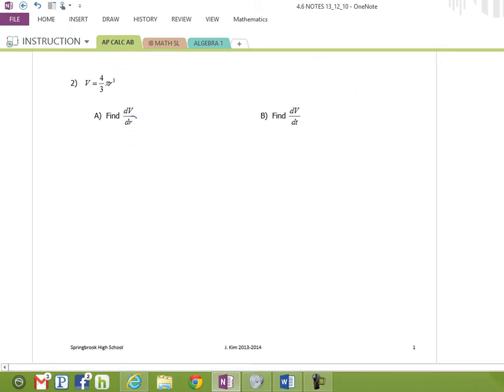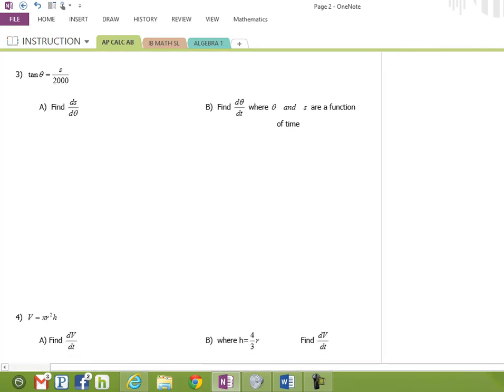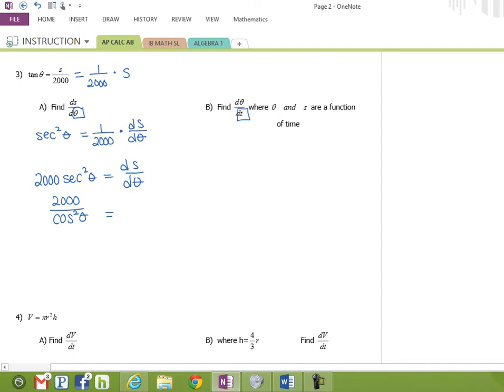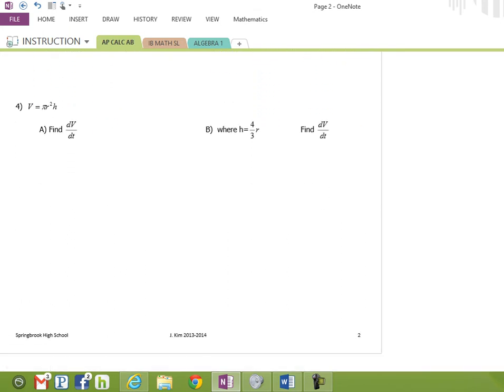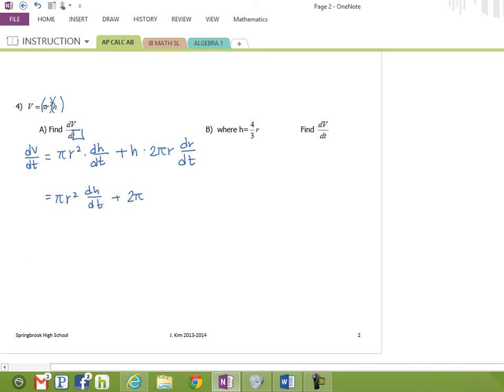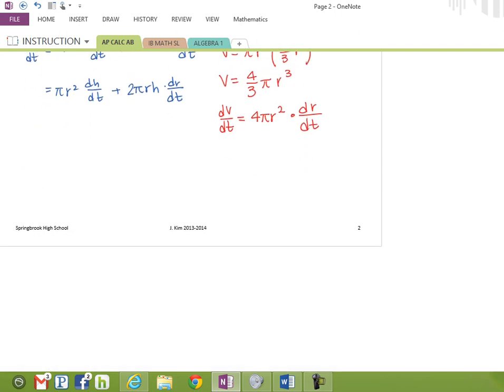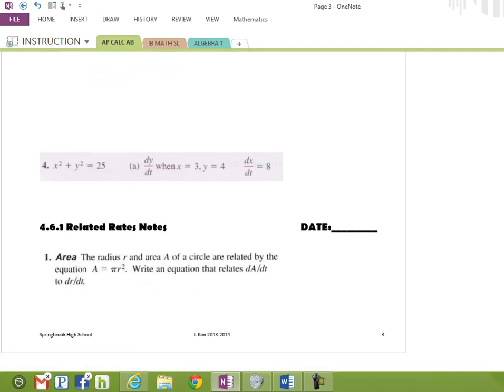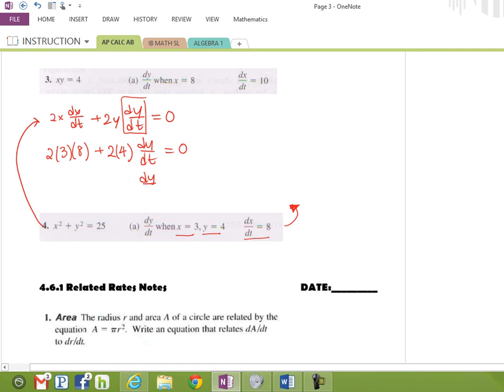HW #15 4 6 0 WS KEY 13 12 10